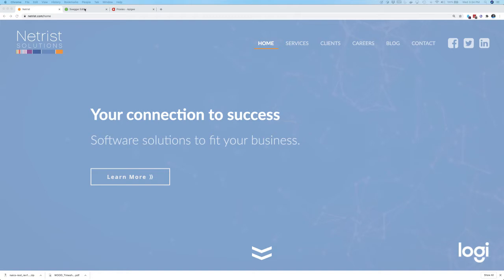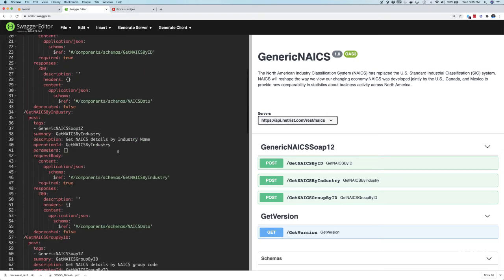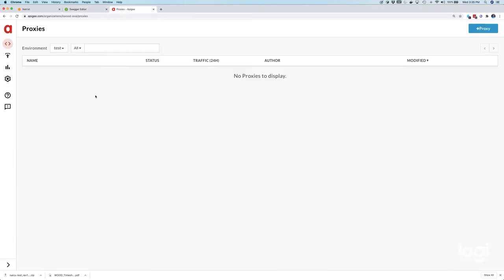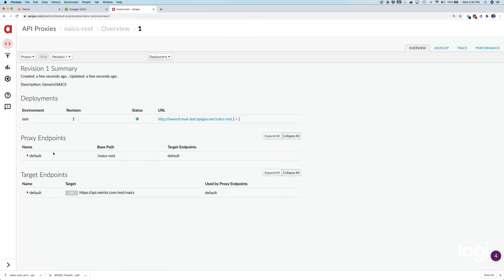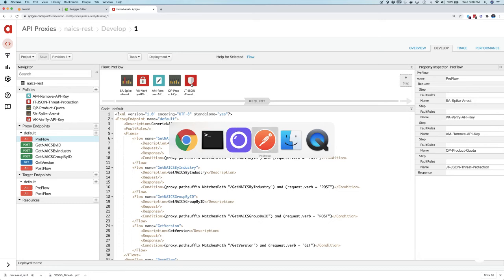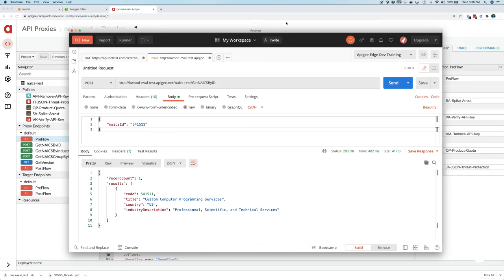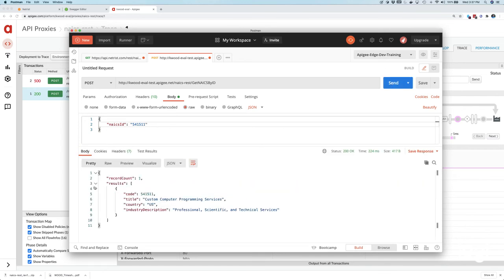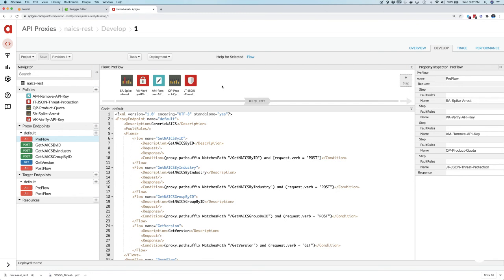Automated Apigee Proxy Creation - Netrist